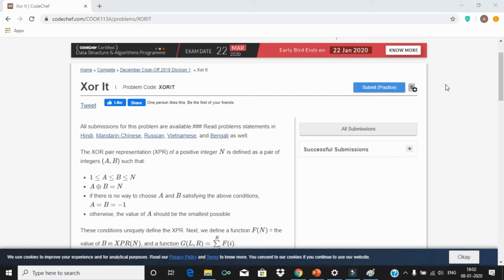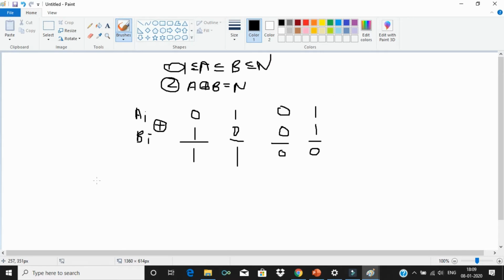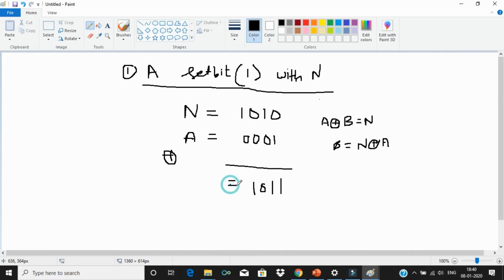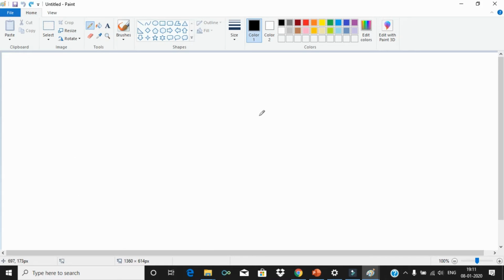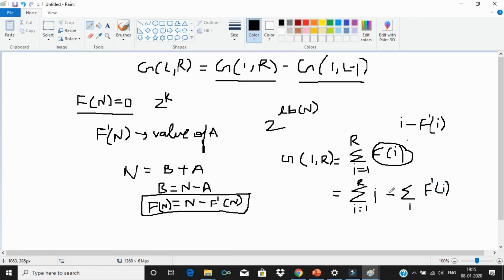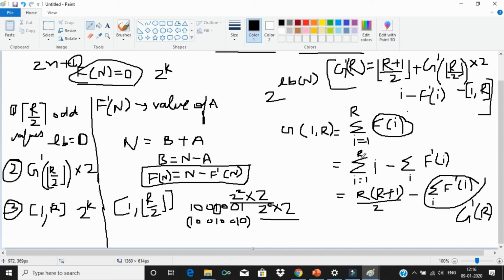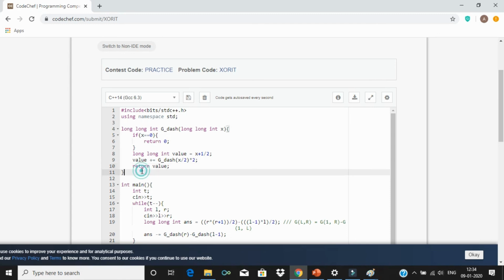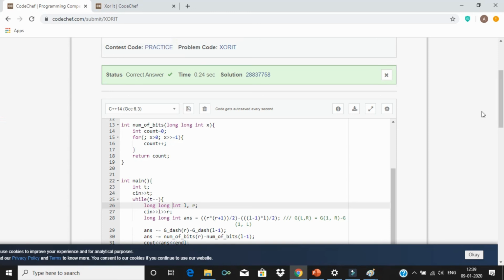xorit December CookOff 2019 Explanation and Code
Well Explained solution and code of Xor it(December cookoff 2019)